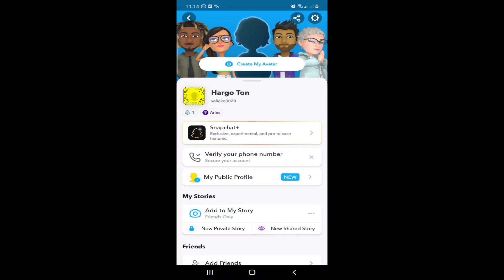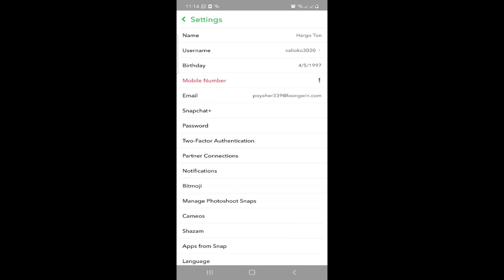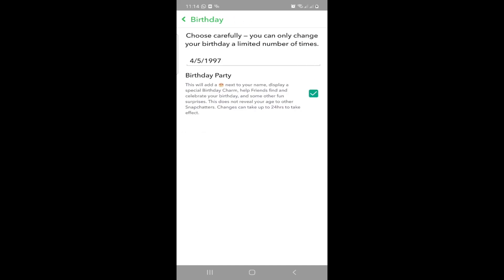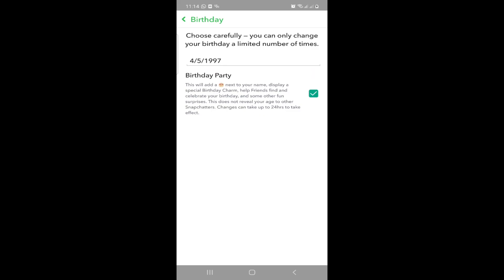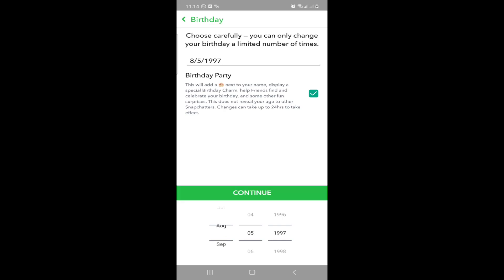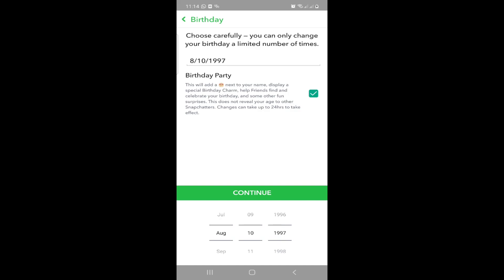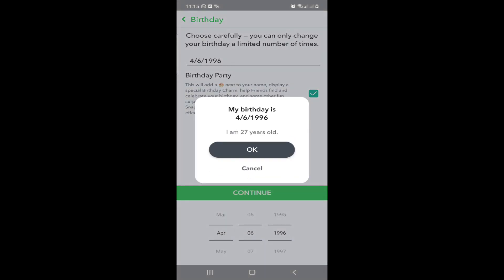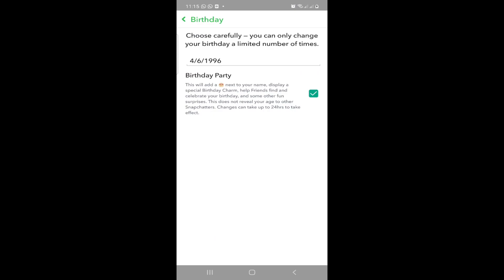How to Change Birthday on Snapchat Account 2023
Make your special day even more special by learning how to change your birthday on Snapchat. In this detailed guide, we'll walk you through the process of updating your birthdate to ensure your friends can celebrate with you. Learn how to navigate Snapchat's settings, modify your birthdate, and keep your profile accurate.